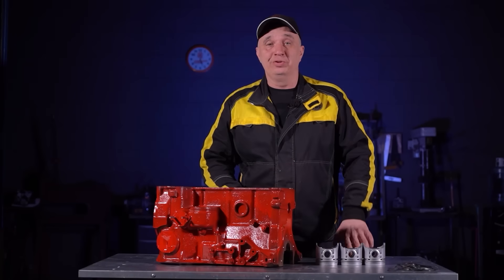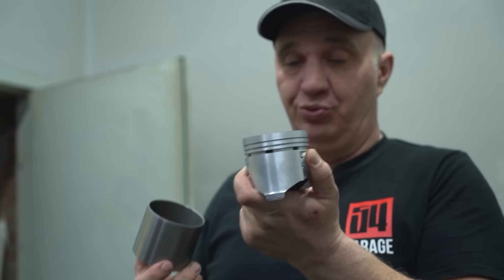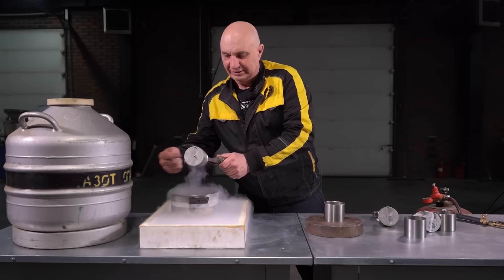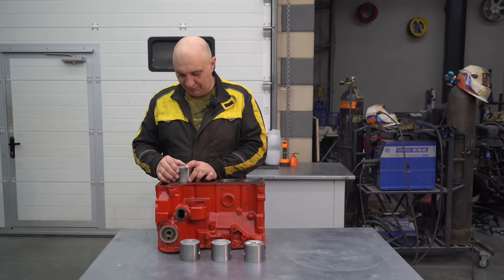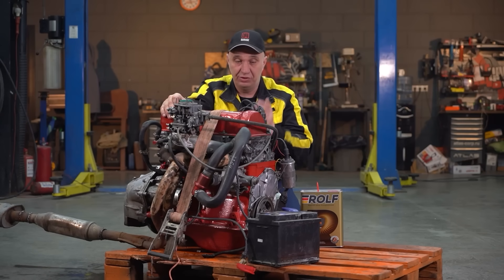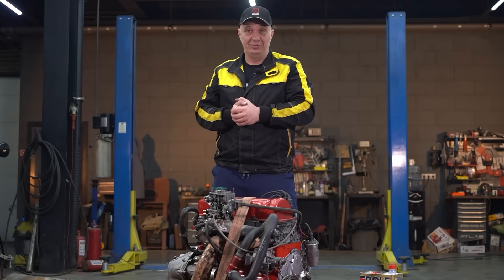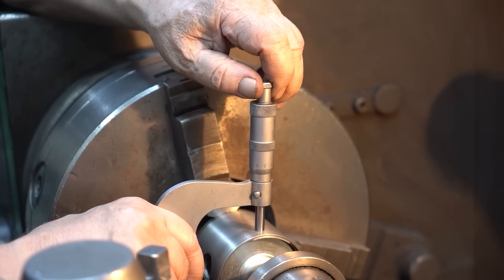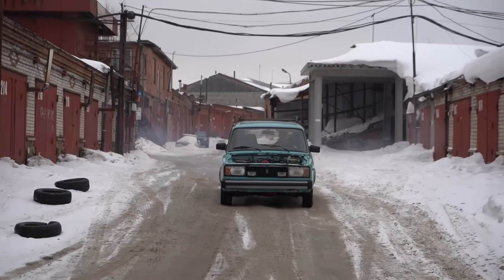We fit pistons with no rings to an engine - will it work?